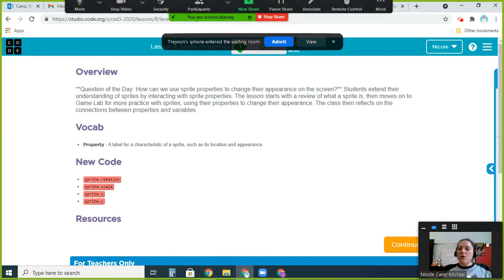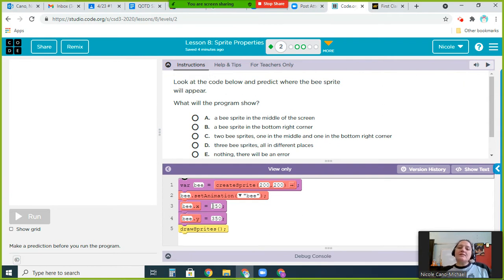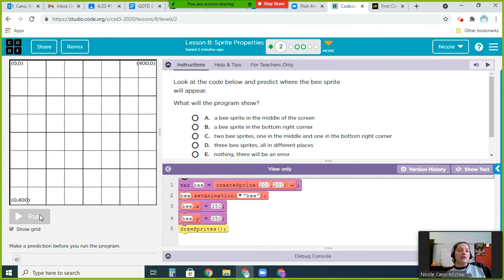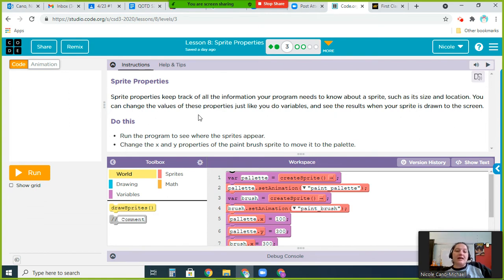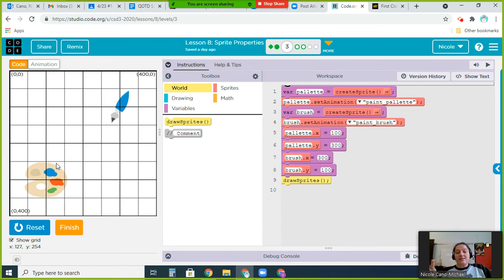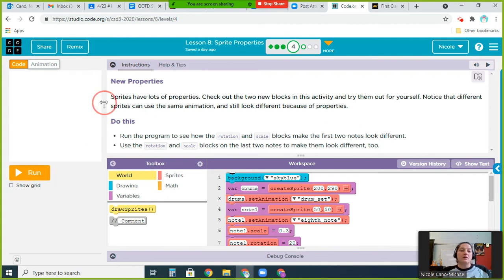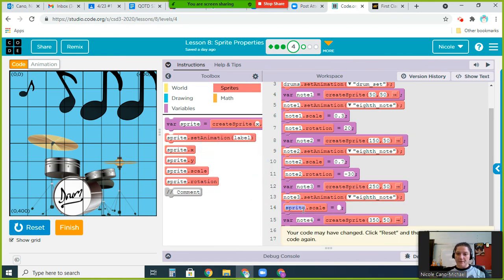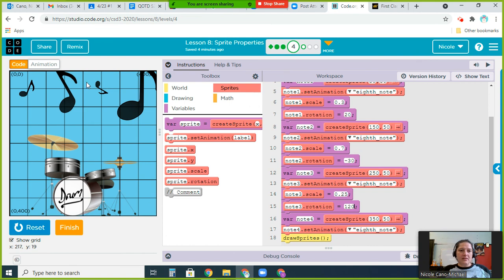U3, L8, Bubble #1-4